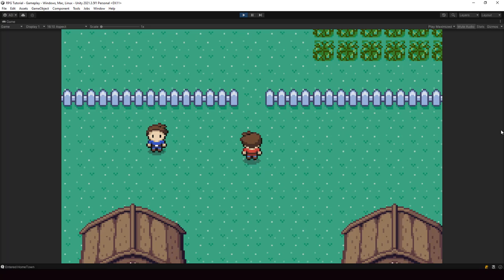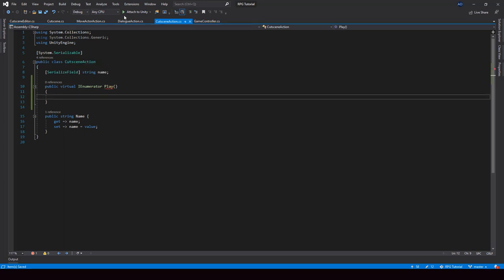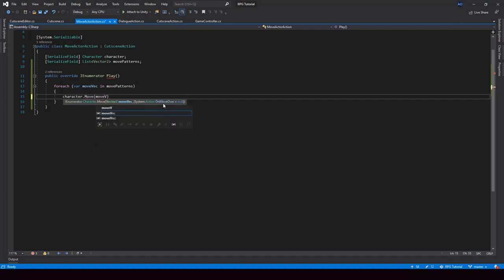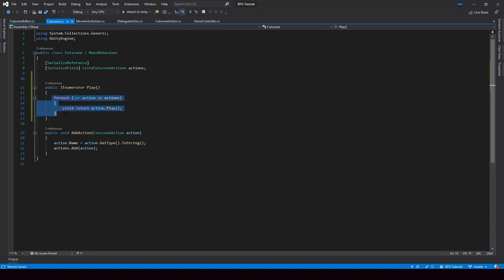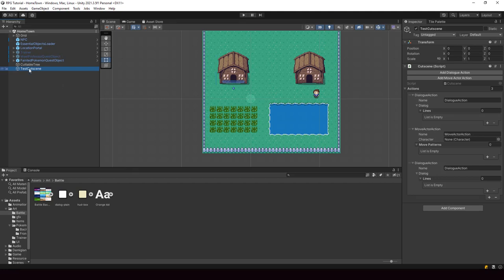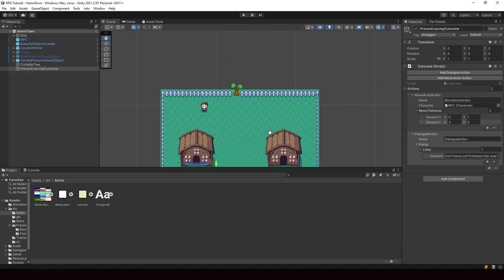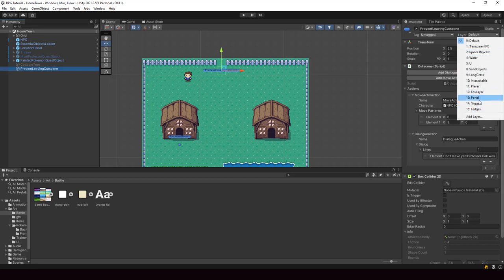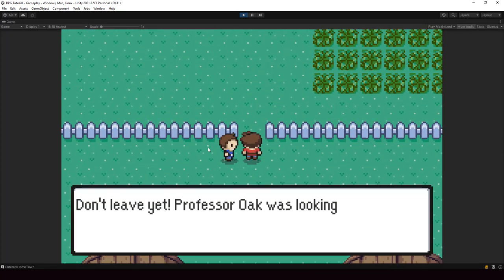Make A Game Like Pokemon in Unity | #96 Cutscenes 2 - Implementing Cutscene Actions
This is Part 96 of Make a Game Like Pokemon Series in Unity. In this video, we'll start implement a custom cutscene builder which which we can easily create cutscenes from the editor.

0:00 - Demo
1:07 - Implement Cutscene Action
6:29 - Create Cutscene to prevent the player from leaving town
8:42 - Triggering Cutscenes
11:25 - Testing & What's next